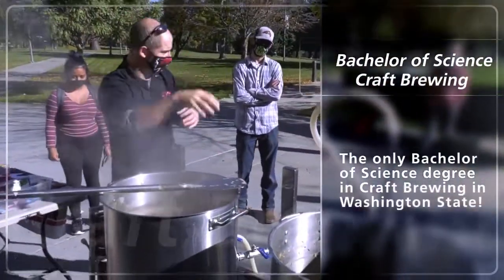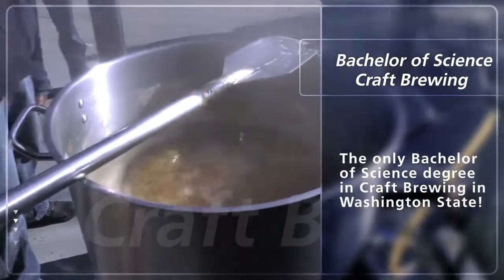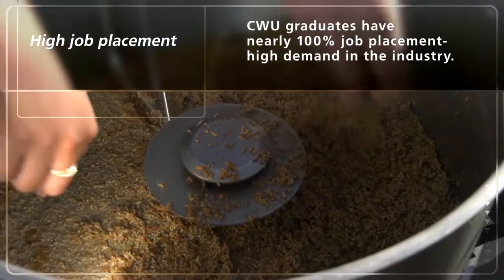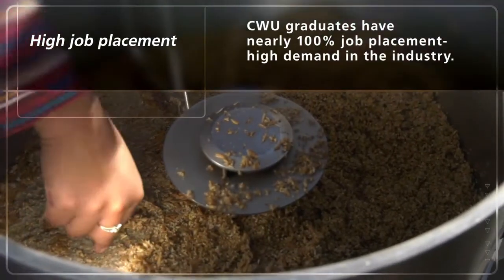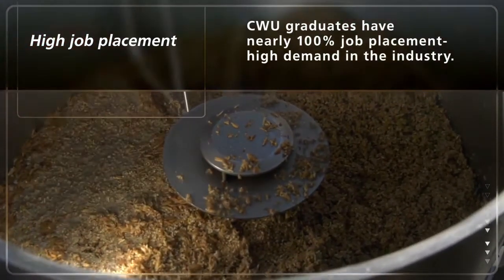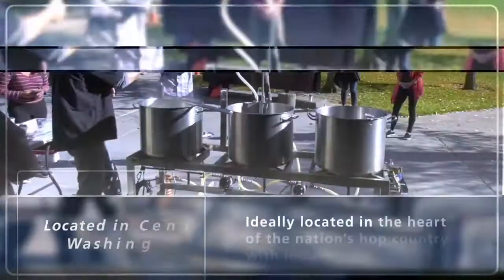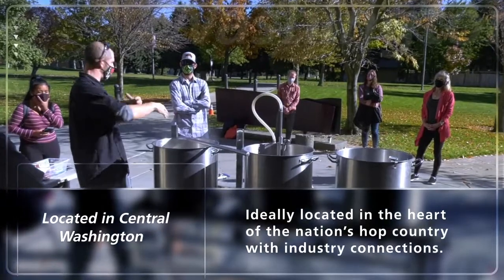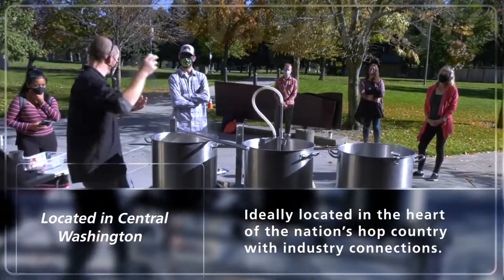CWU Craft Brewing Short